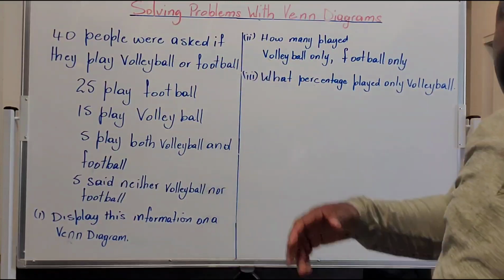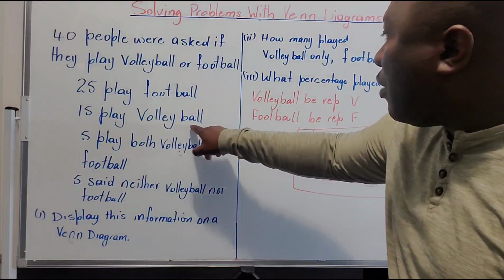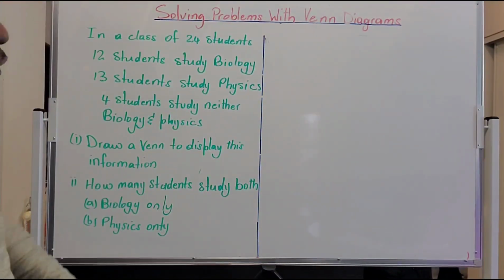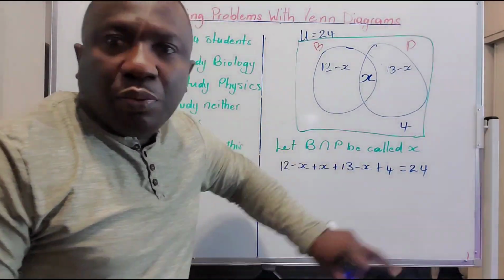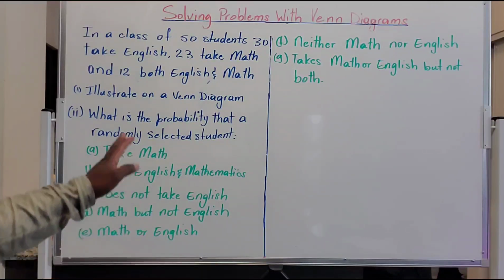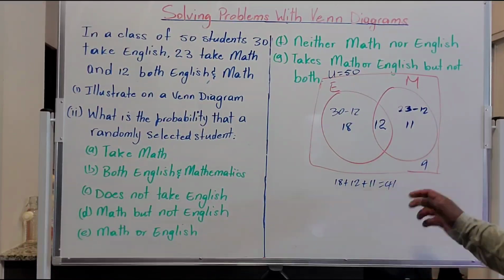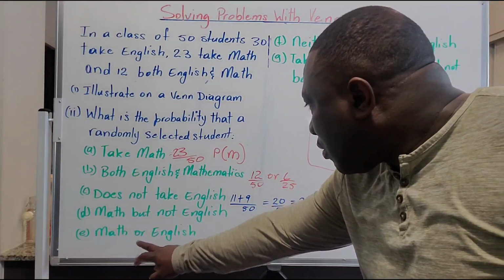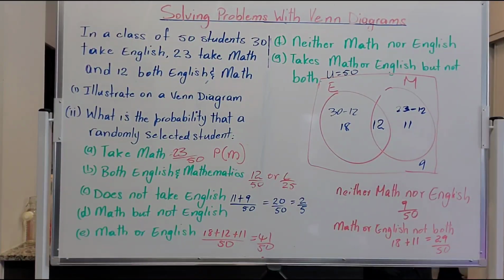Problem Solving with Venn Diagram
This video looks at solving, illustrating and answering probability questions using the Venn Diagram.